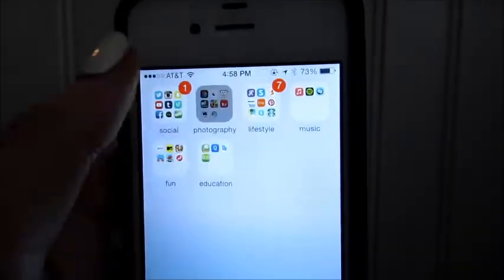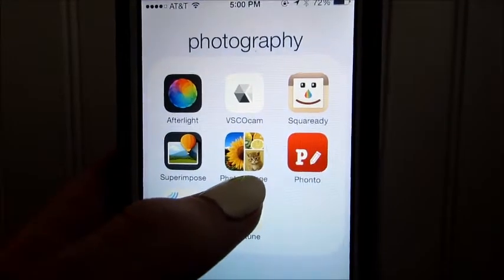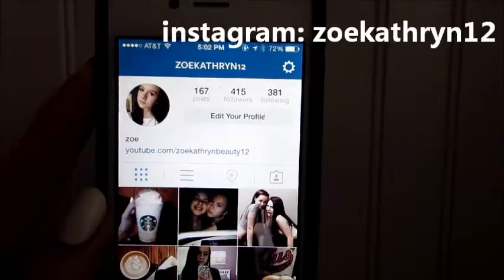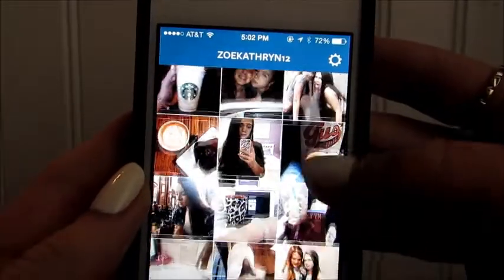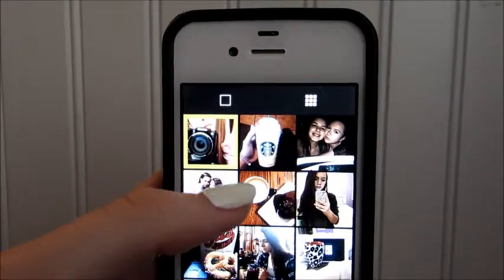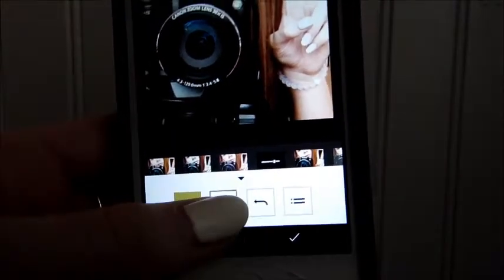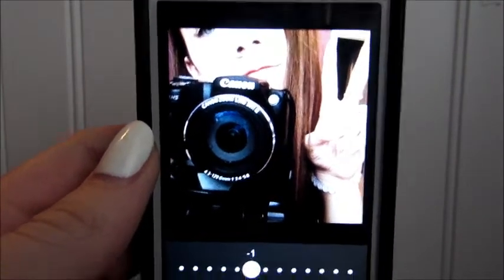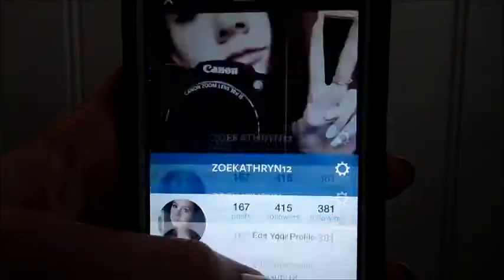HOW I EDIT MY INSTAGRAM PHOTOS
name: zoe
age: 14
camera: canon powershot sx510 hs
editor: windows live movie maker